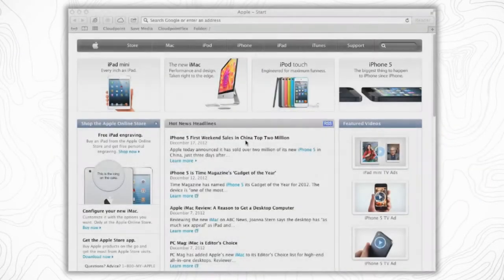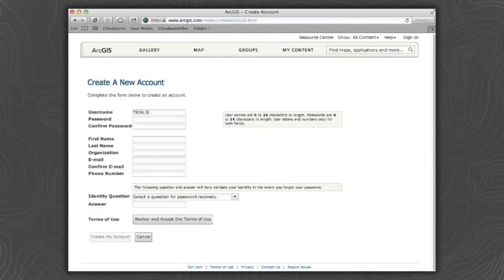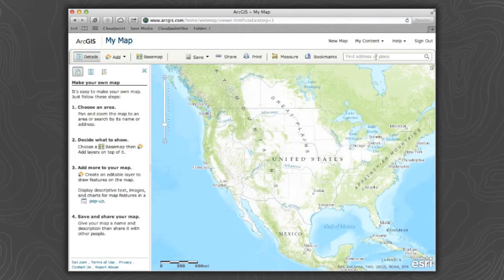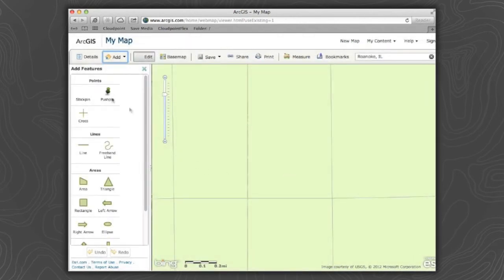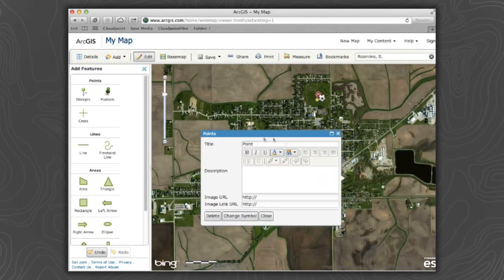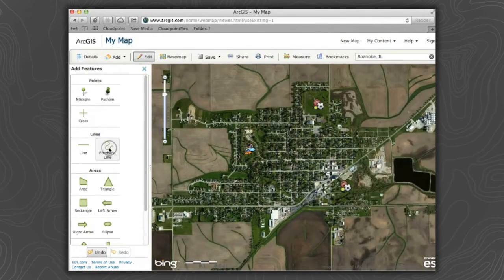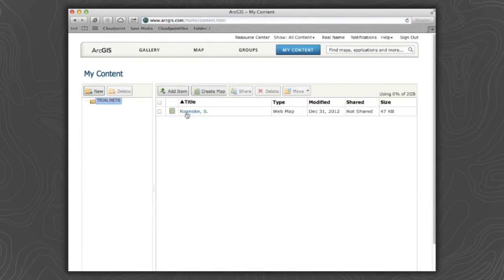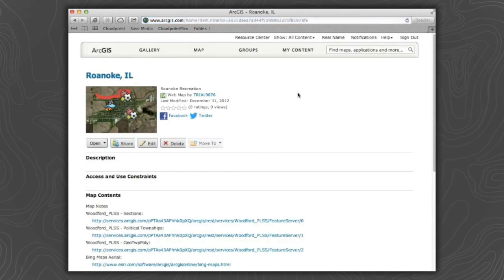How to setup ArcGIS Online Account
In this tutorial, Micah Williamson of Cloudpoint Geographics demonstrates step-by-step process of setting up an ArcGIS online personal account. or contact .